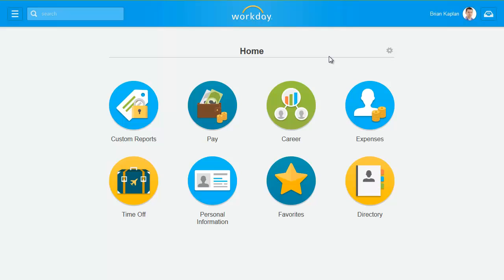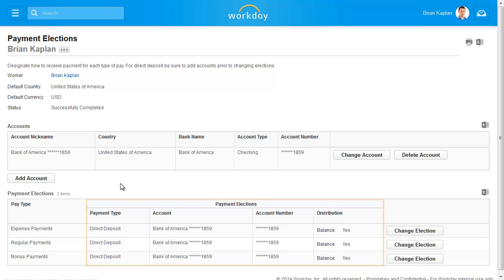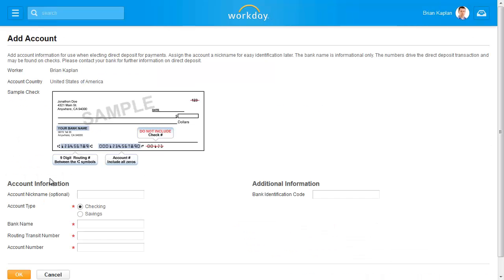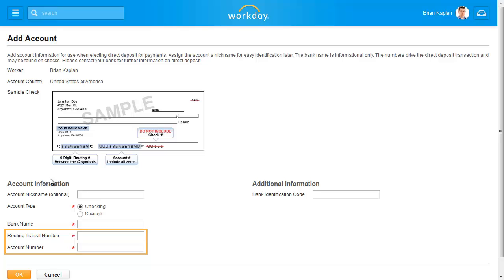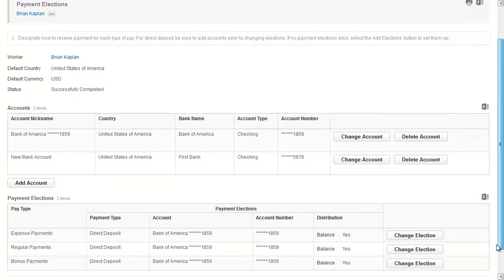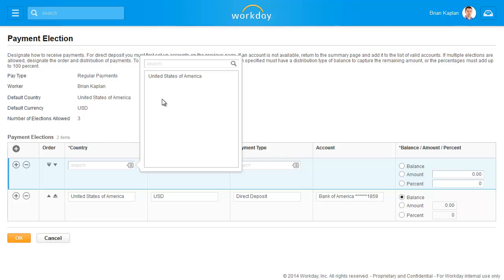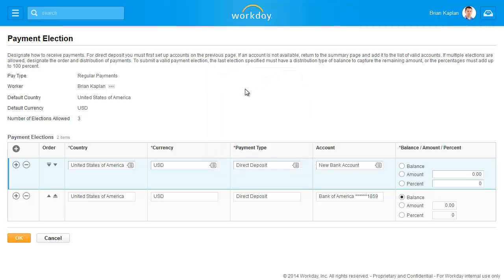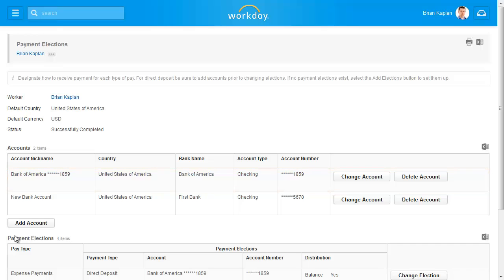Set Up Payroll Elections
Video SetupPayElect 23 - Set Up Payroll Elections